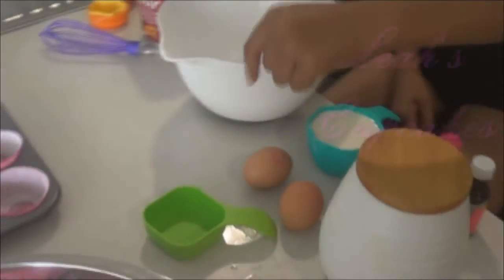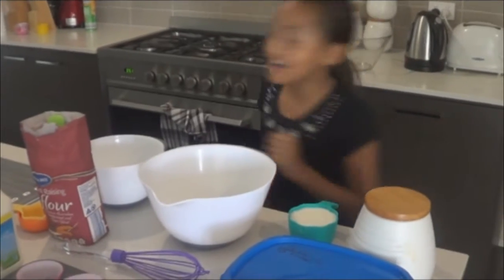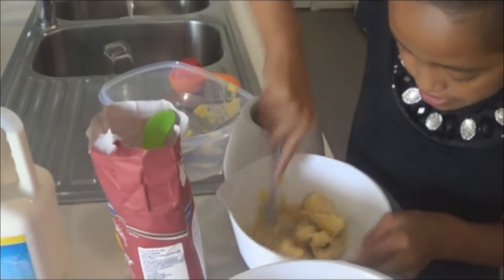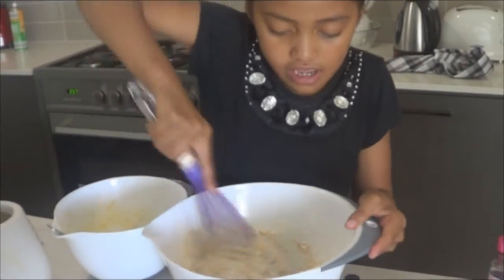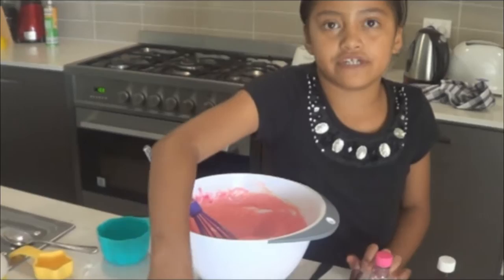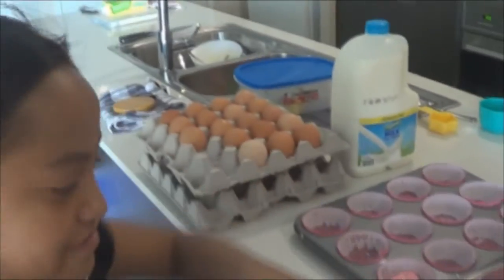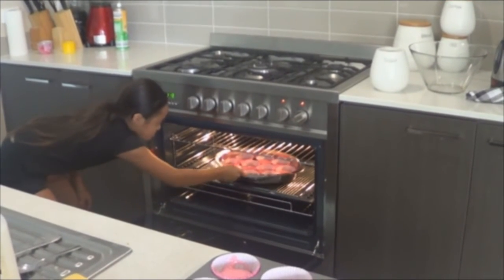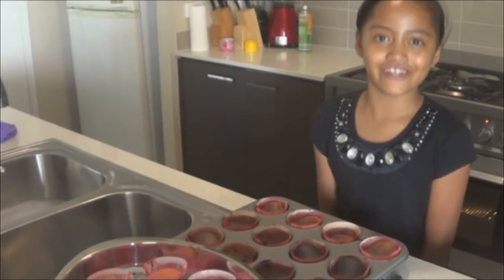Leahs Cupcakes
Leah Te Riini is the youngest in our family and absolutely loves baking...she asked me to record her and would like to start a youtube cooking show...she loves to watch Nerdy Nummies cooking show